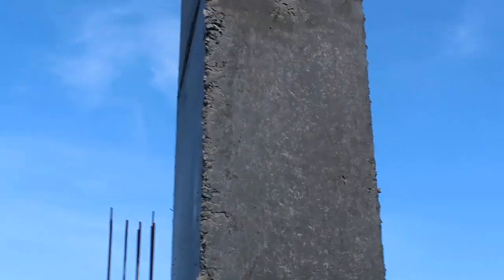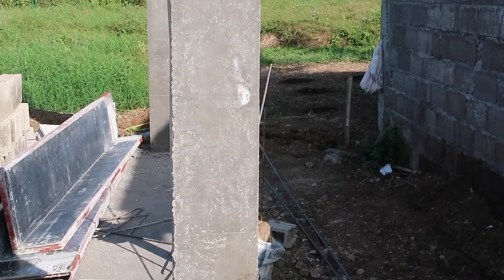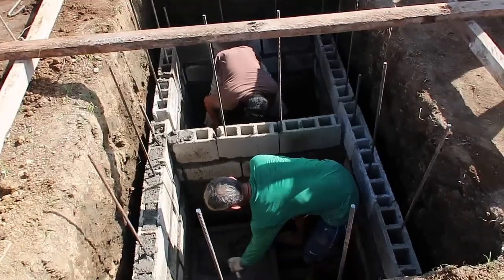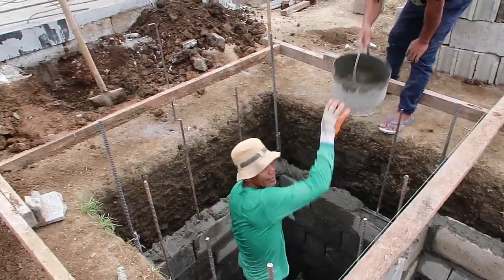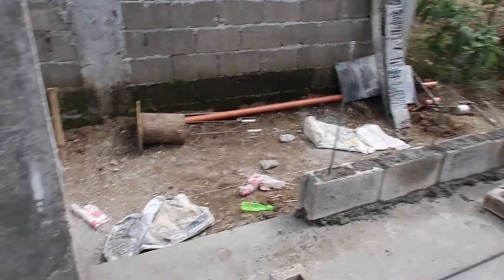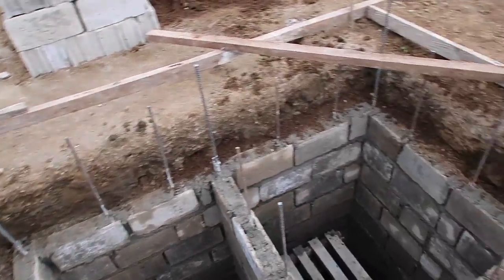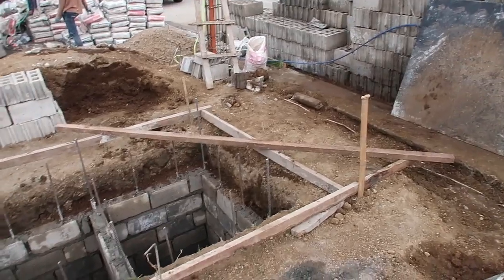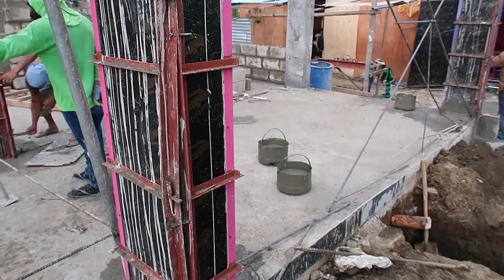HOUSE BUILDING IN THE PHILIPPINES - EPISODE 29: USING FORM CASING TO THE COLUMN